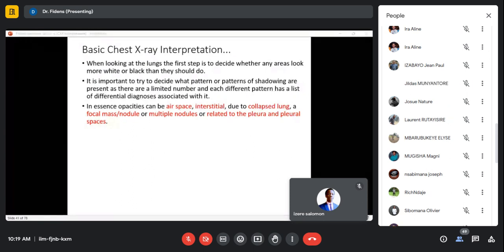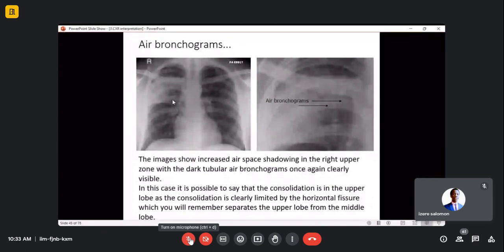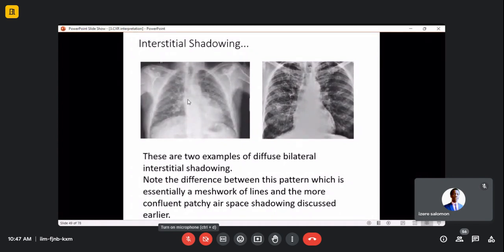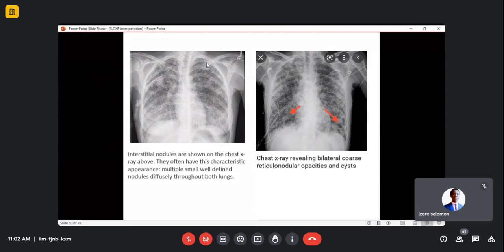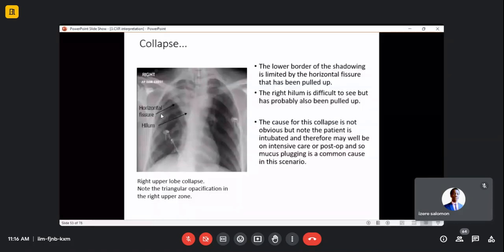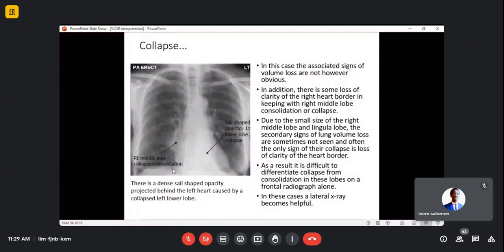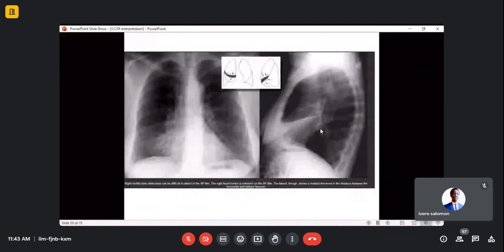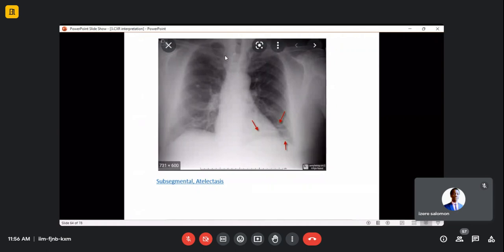MEDICL RADIOLOGY || Chest X-ray (CXR) Interpretation II